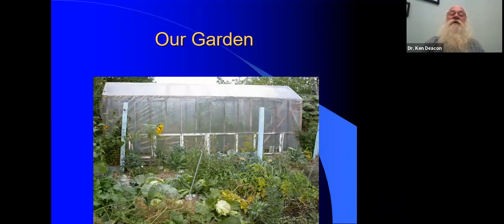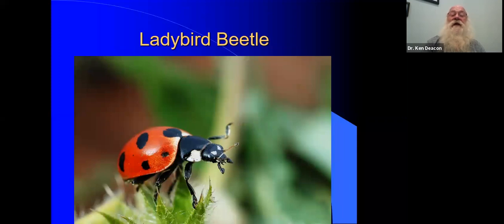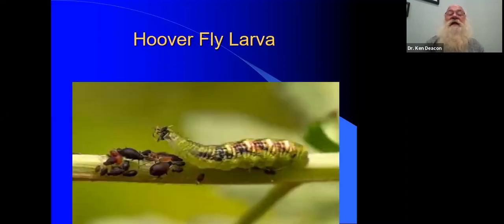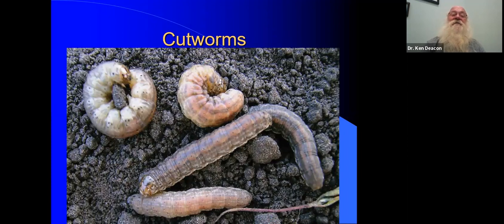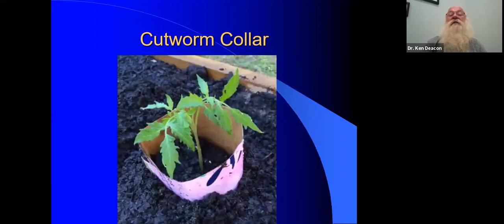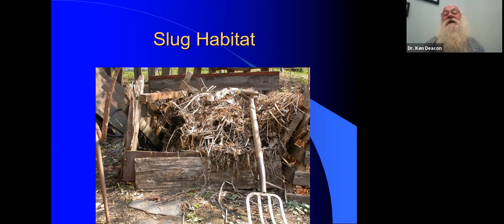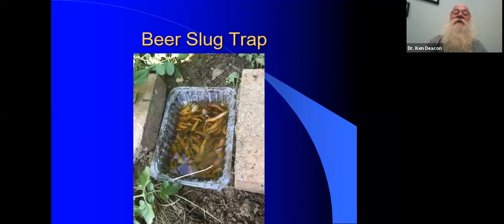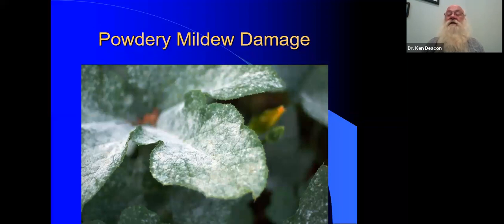Garden Pests and Diseases